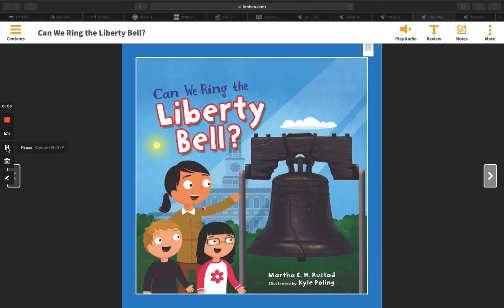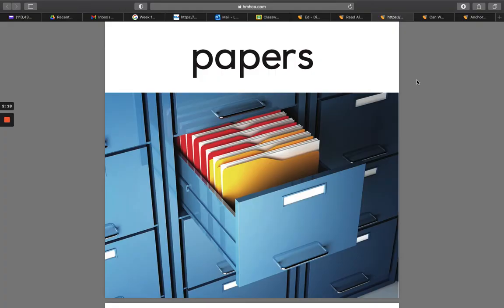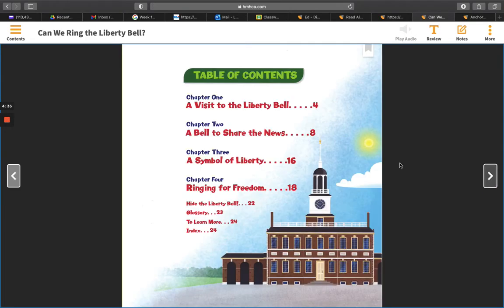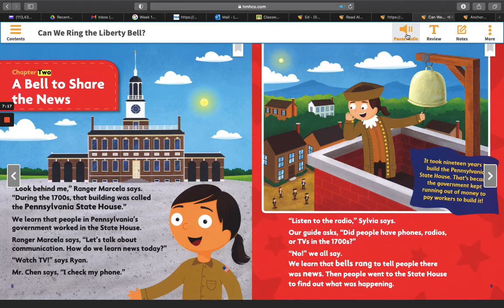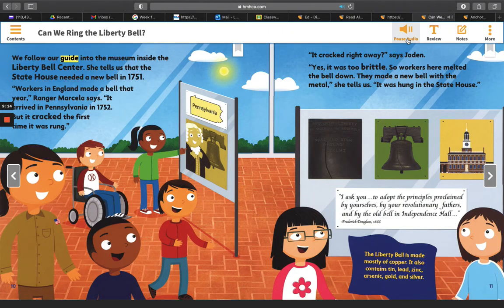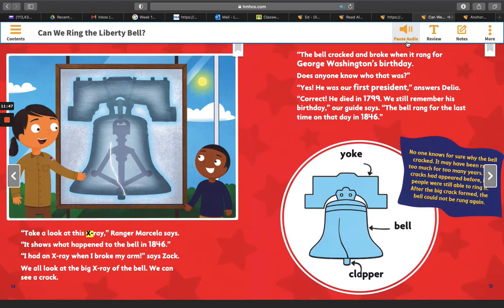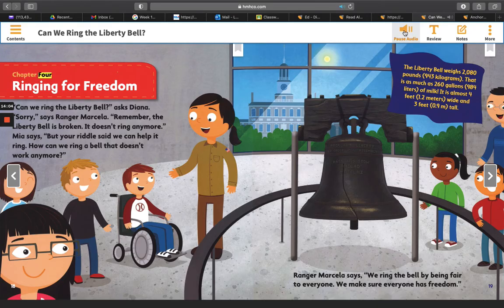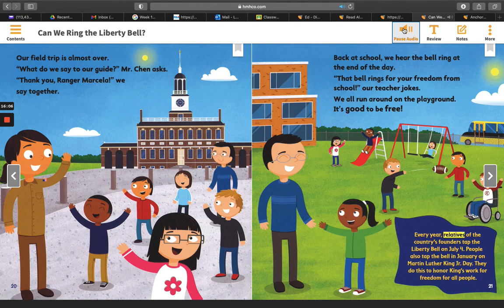Can We Ring the Liberty Bell Read Aloud